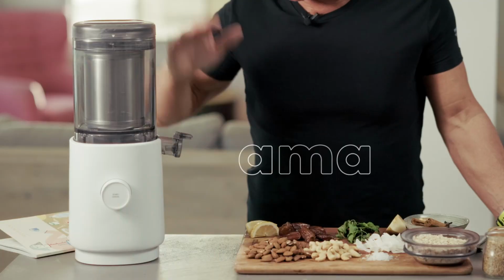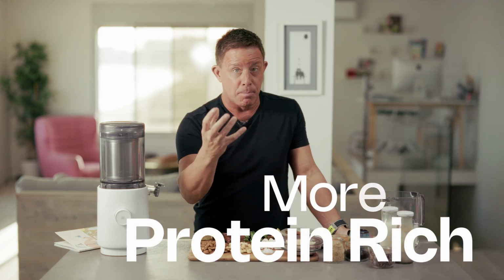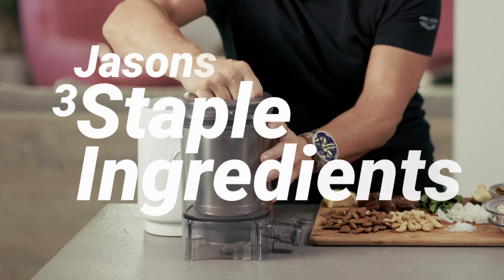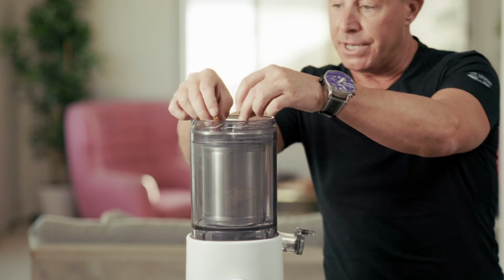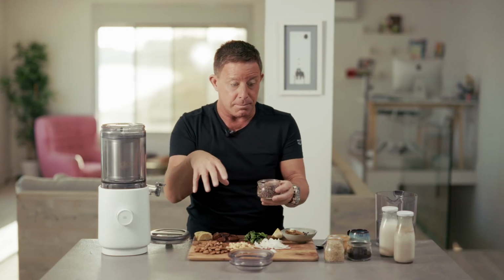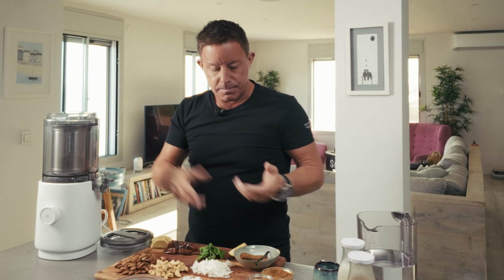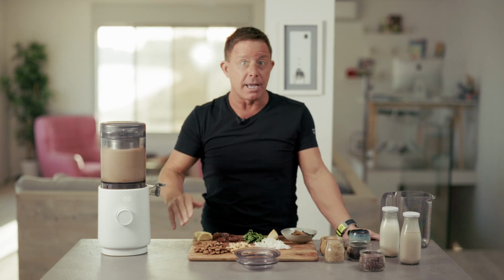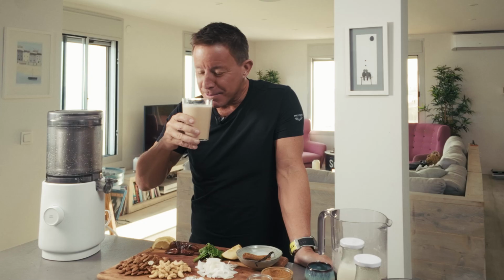You Won’t Believe Plant-Based Milk Can Be This Easy (+ Oaty Cinnamon, Ginger Blast)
Made With the Nama M1 Plant-Based Milk Maker

Get ready to experience the joy of fresh, nutritious milk alternatives — made right in your own kitchen! Watch Jason effortlessly create delicious plant-based milks using the revolutionary Nama M1 Plant-Based Milk Maker from @namawell in this latest video. If you LOVE this revolutionary piece of wellness tech as much as we do, it’s literally just landed in the UK/EU and for a limited time, you can get 12.5% OFF with code JUICEMASTERM1